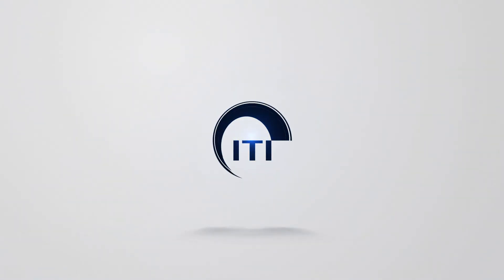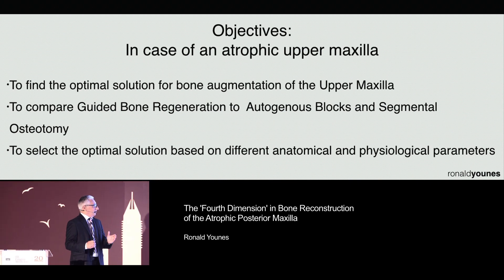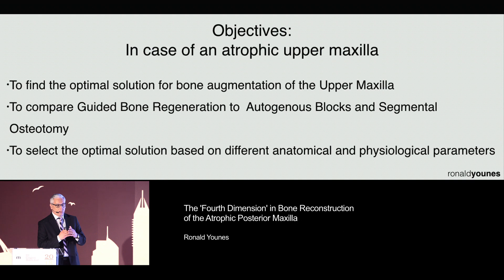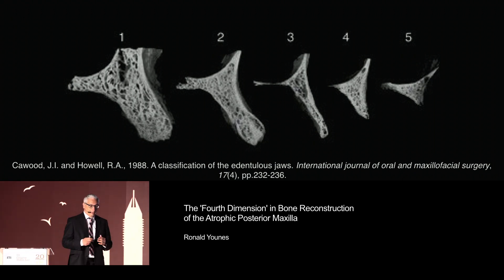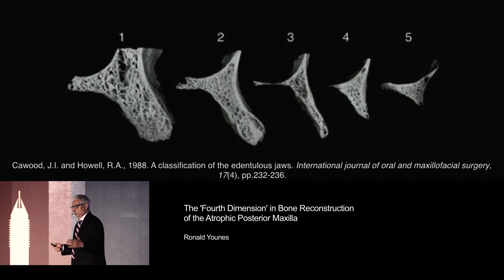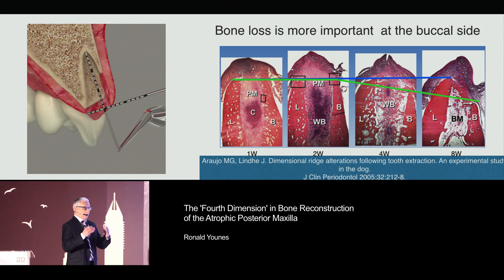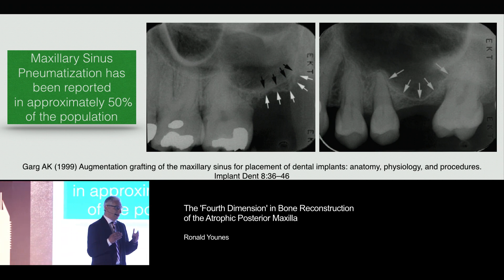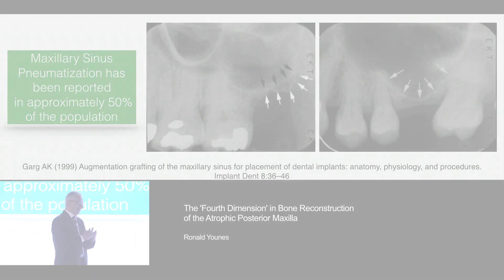Reconstruction of the Atrophic Posterior Maxilla | Ronald Younes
ITI Online Academy Congress Lecture Preview: The 'Fourth Dimension' in Bone Reconstruction of the Atrophic Posterior Maxilla by Ronald Younes.

To view the full Congress Lecture, go to the ITI Online Academy